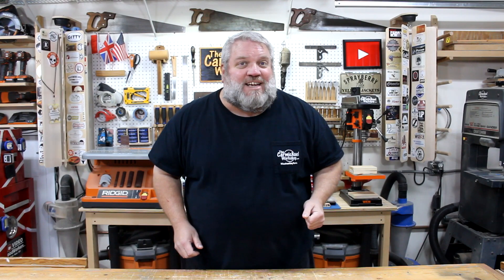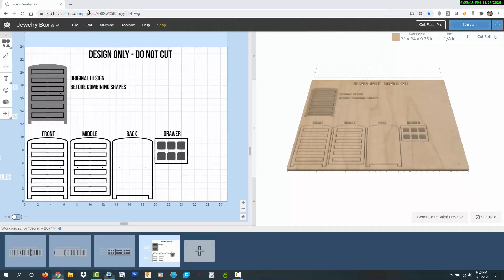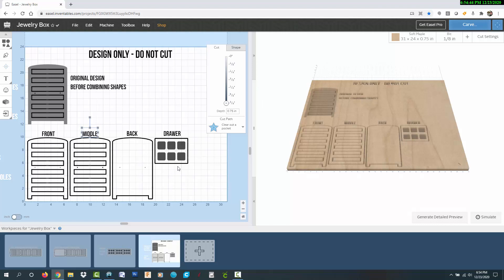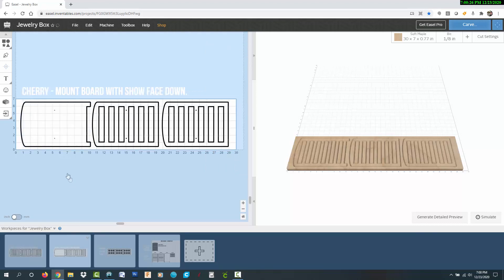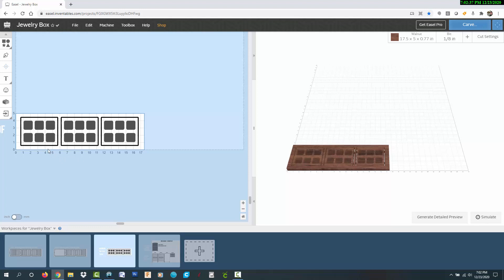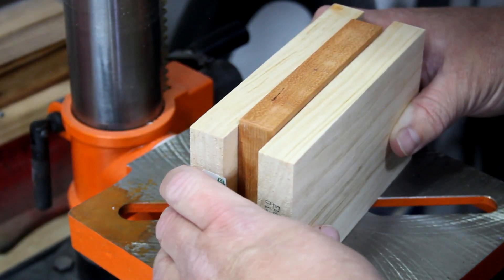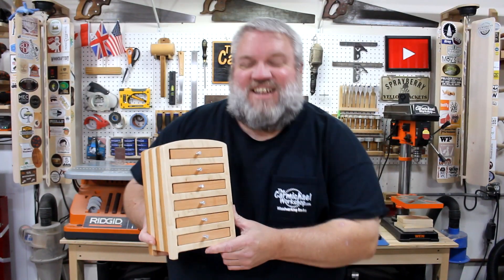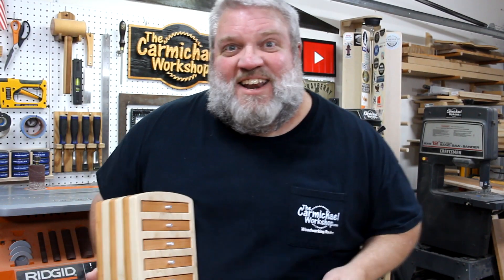Making a Jewelry Box with the Inventables X-Carve CNC Machine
I made this modern jewelry box using my Inventables X-Carve CNC Machine.  It's made from maple and cherry with aluminum drawer pulls.  It has shallow drawers and 36 compartments for separating jewelry.

- WEN 10" Drill Press
- Wyze Cameras
- ISOtunes Original
- ISOtunes Pro
"Muriel" by Bobby Richards